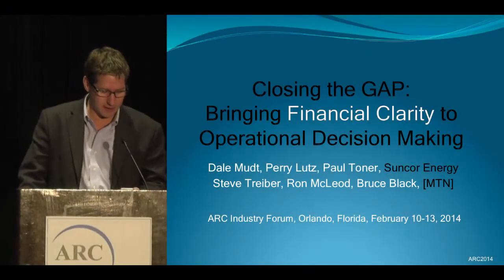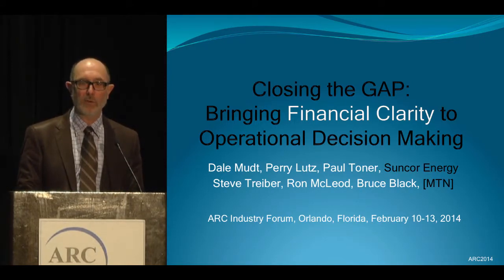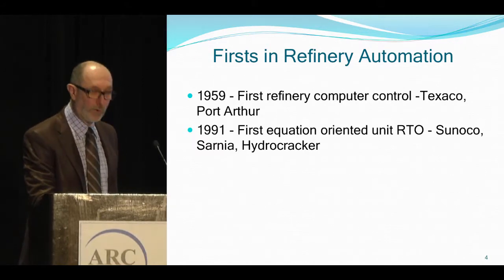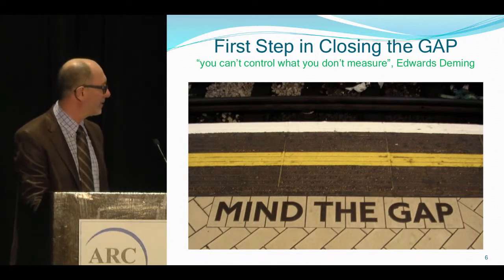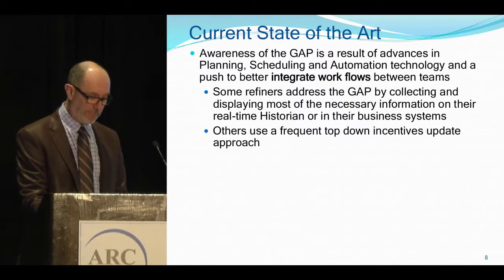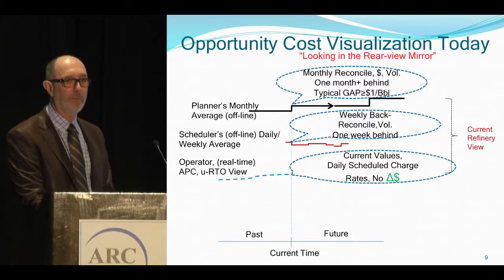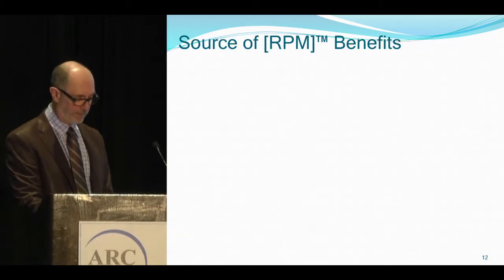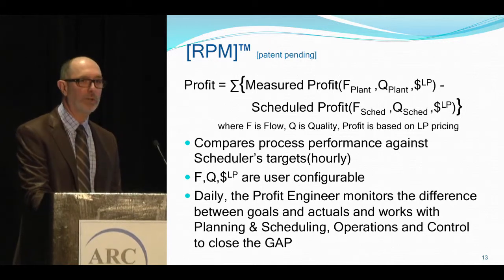Energy, Optimization, and Creating Value - Suncor Energy's Perry Lutz @ ARC Industry Forum 2014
ARC Advisory Group is the leading technology research and advisory firm for industry and infrastructure.  Our coverage  of technology and trends extends from business systems to product and asset lifecycle management, supply chain management, operations management, energy optimization and automation systems. Our analysts and consultants have the industry knowledge and the first-hand experience to help our clients find the best answers to the complex business issues facing organizations today.